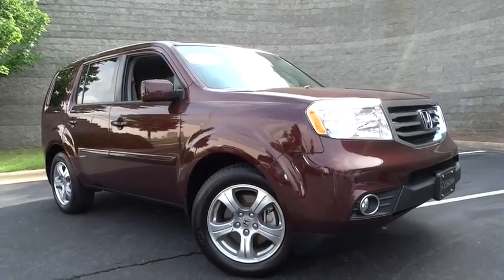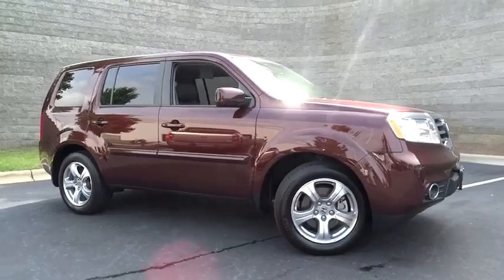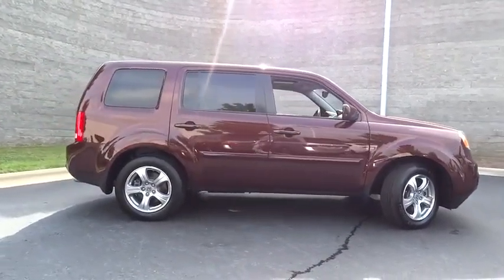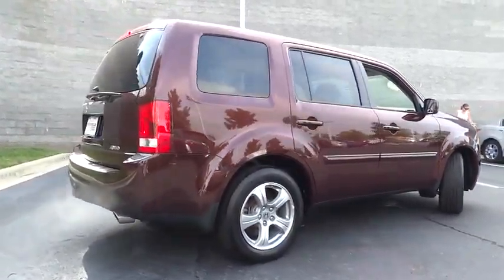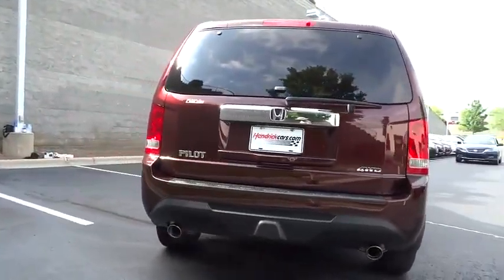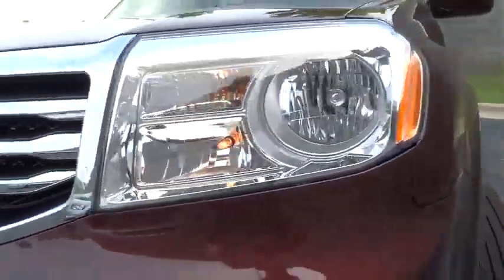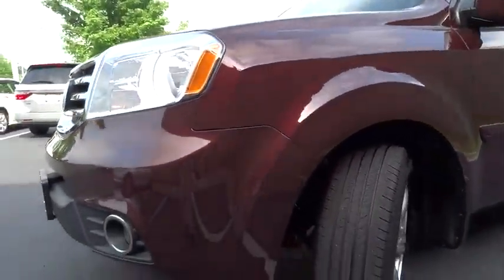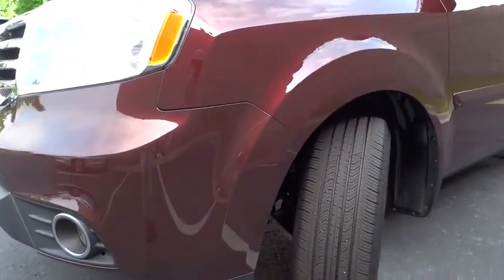2013 Honda Pilot Concord, Charlotte, Gastonia, Matthews, Huntersville 141831B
Hendrick Honda of Concord: Servicing Concord, NC near Charlotte, Gastonia, Matthews, and Huntersville North Carolina.
2013 Honda Pilot EX-L 4x4 SUV - Stock#: 141831B - VIN#: 5FNYF4H67DB033425

This 2013 is Honda Certified and is a CARFAX 1-Owner. Honda Certified gives you a new limited warranty for 12 months or 12,000 miles and extends the power train (engine-transmission) up to 100,000 miles! Call or e-mail to setup an appointment today! Remember, Hendrick Concord has you covered with its 120 day first ding, scratch or interior stain removal. DRIVE WITH CONFIDENCE: Balance of original 7-year/100,000-Mile Powertrain Warranty, Additional 1-year/12,000-mile Non-Powertrain Warranty, 150-Point Inspection and Reconditioning, Vehicle History Report, NO Deductible AFFORDABLE: Reduced from $34,995. This Pilot is priced $1,300 below Kelley Blue Book. Approx. Original Base Sticker Price: $38,200*. KEY FEATURES INCLUDE: Leather Seats, Third Row Seat, DVD, Sunroof, 4x4, Power Liftgate, Rear Air, Heated Driver Seat, Back-Up Camera, Premium Sound System, Satellite Radio, iPod/MP3 Input, MP3 Player, Bluetooth, Trailer Hitch, Aluminum Wheels, Privacy Glass, Keyless Entry, Remote Trunk Release, Steering Wheel Controls. EX-L with Dark Cherry Pearl II exterior and Beige interior features a V6 Cylinder Engine with 250 HP at 5700 RPM*. ABOUT OUR DEALERSHIP: We devote ourselves to helping and serving our customers to the best of our ability. It is our honor to have you come in and drive the vehicle of your dreams home. Our goal is to offer the most modern and convenient access to up-to-date and accurate information, which our customers have come to expect and rely on for all their automotive needs. Pricing analysis performed on 7/16/2014. Horsepower calculations based on trim engine configuration. Fuel economy calculations based on original manufacturer data for trim engine configuration. Please confirm the accuracy of the included equipment by calling us prior to purchase.